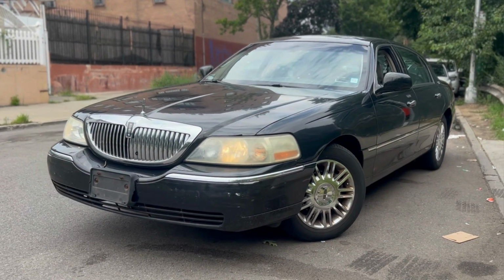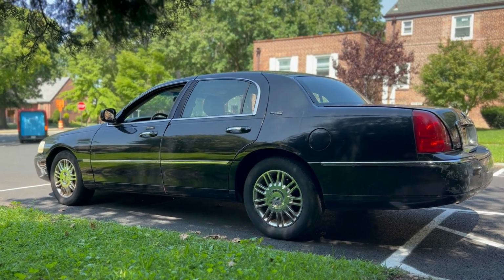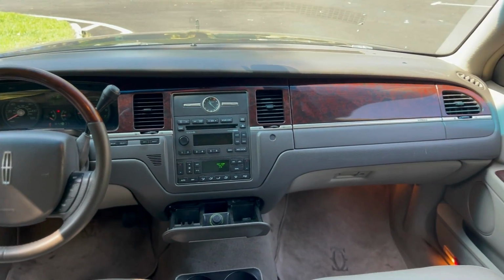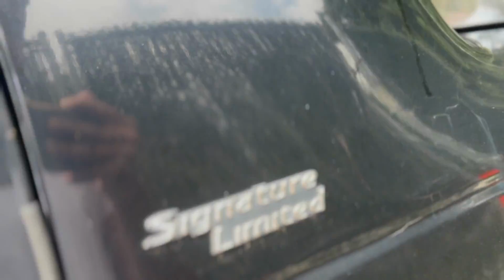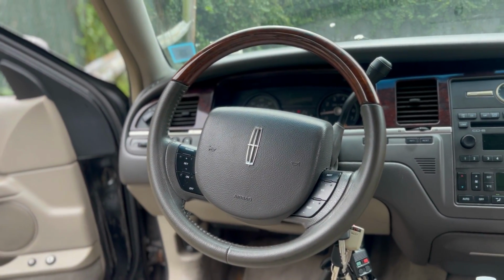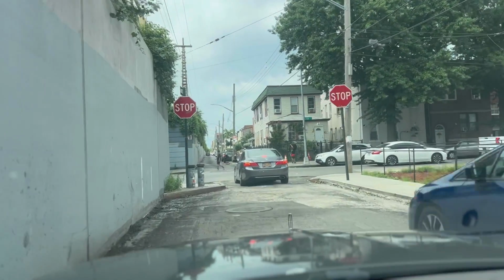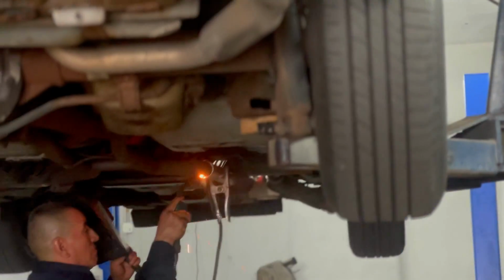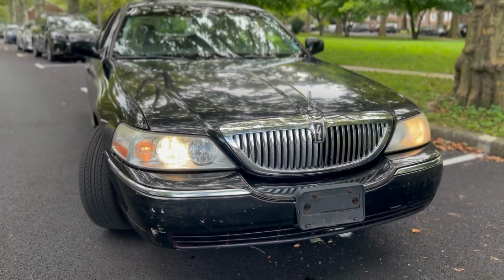I Bought An Old NYC Livery Taxi Lincoln Town Car!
I've finally crossed owning a black Lincoln Town Car off my bucket list- with this ultra cheap $750 Lincoln Town Car I purchased off a former cabbie. It isn't flawless, but for the price, it is an absolute steal of a deal!